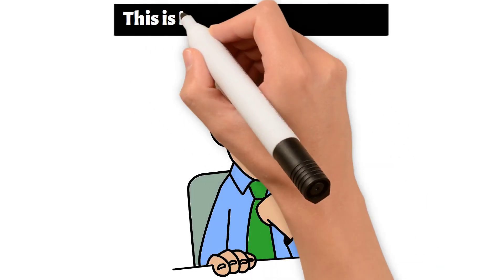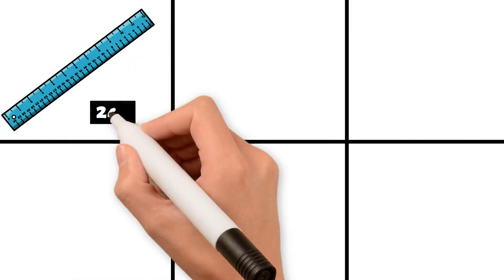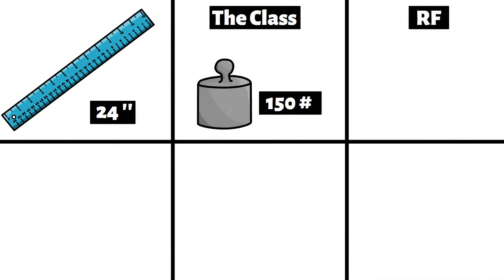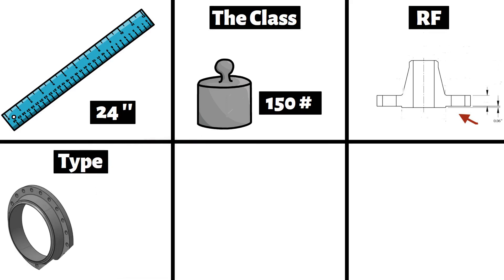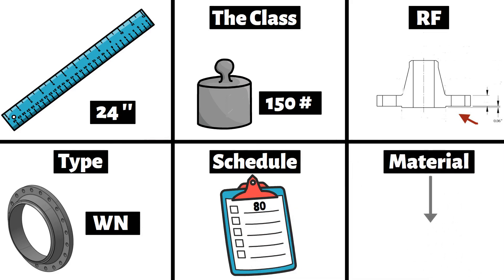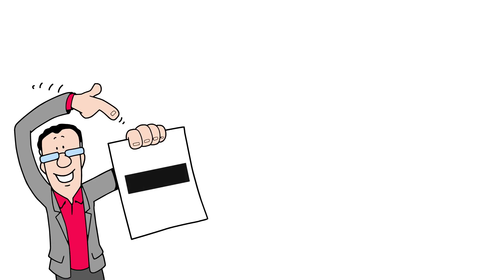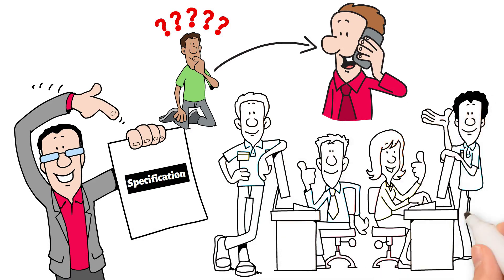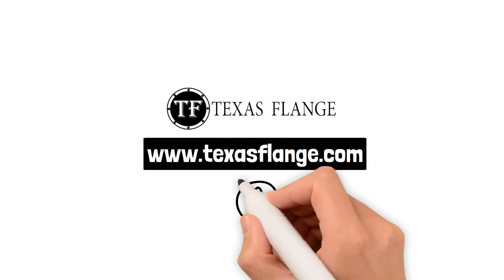How To Inquiry a Flange